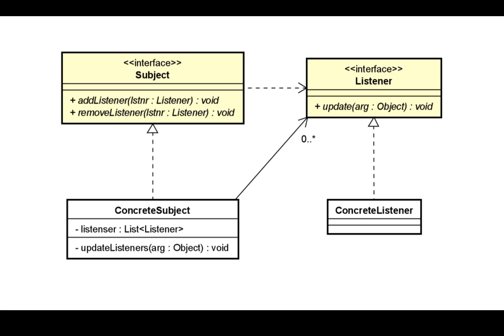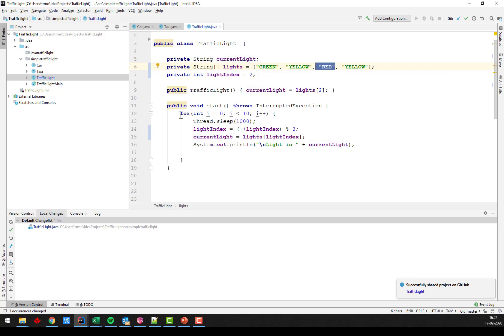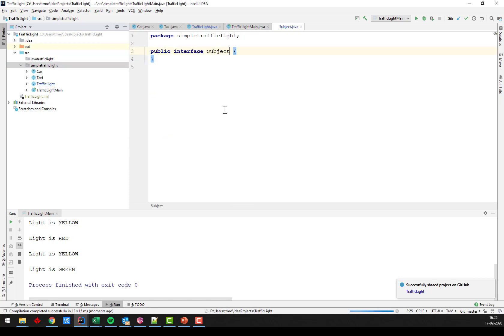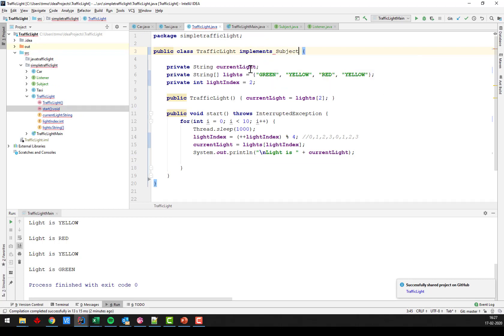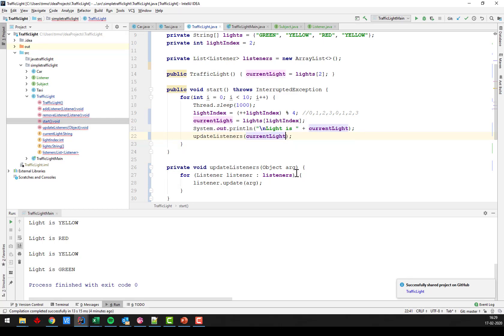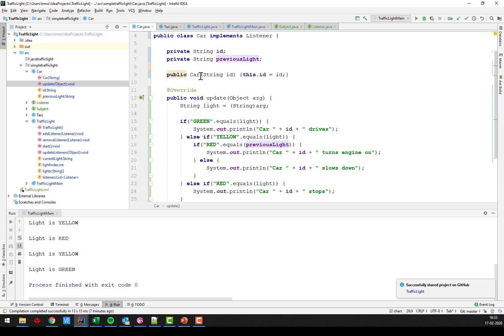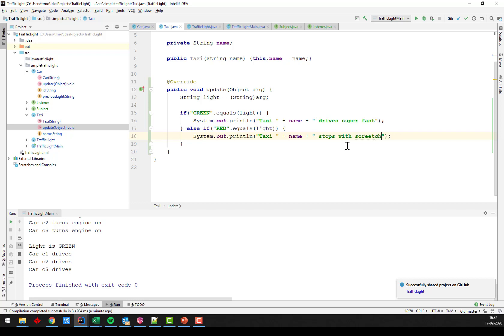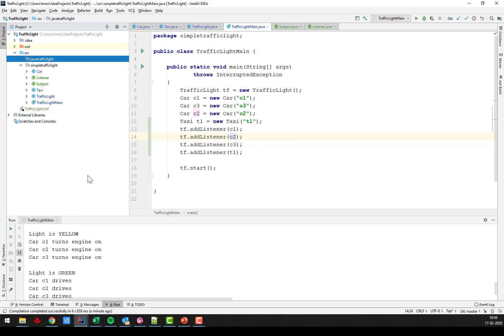Simple Traffic Light Observer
Applying the Observer pattern from class to the traffic light example.